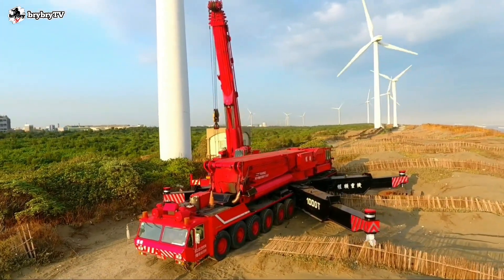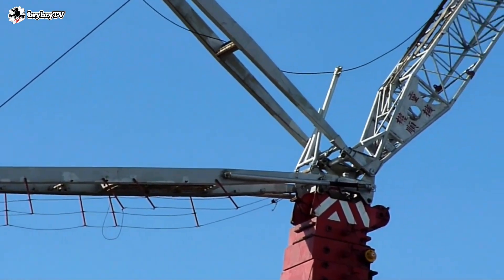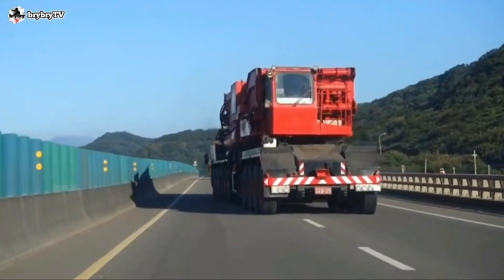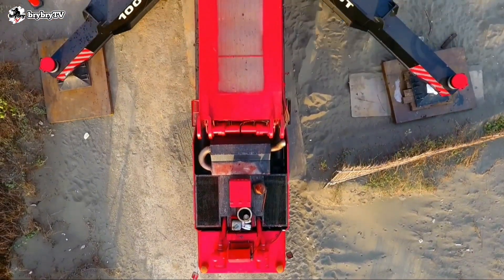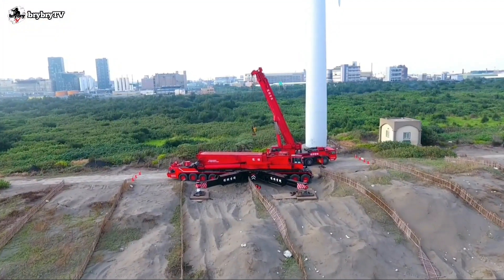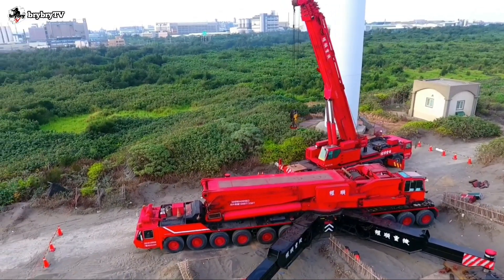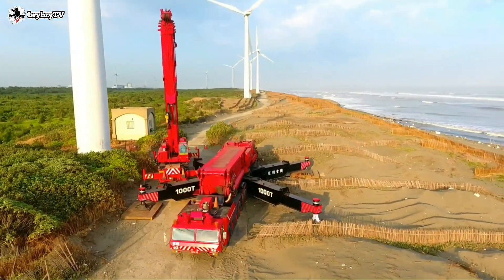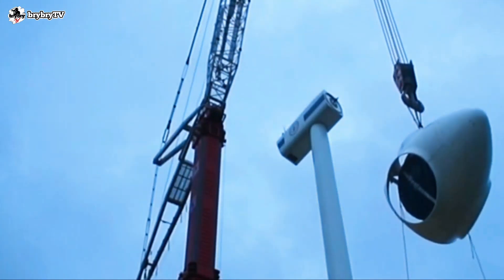Gottwald AMK 1000 The Only Mobile Crane to Lift a Thousand tons from Year 1985 till 2007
THIS VIDEO IS ABOUT GOTTWALD AMK 1000 DATA INFORMATION.